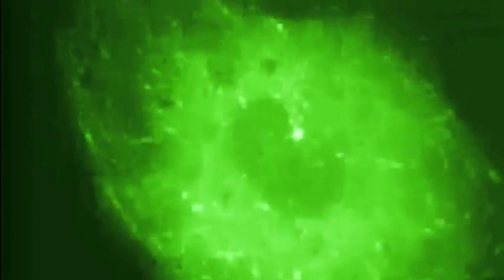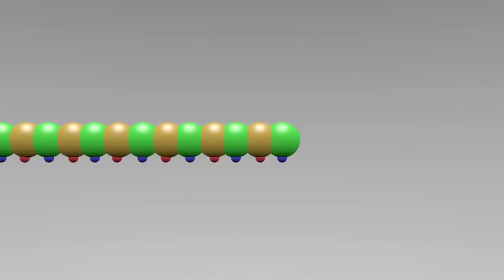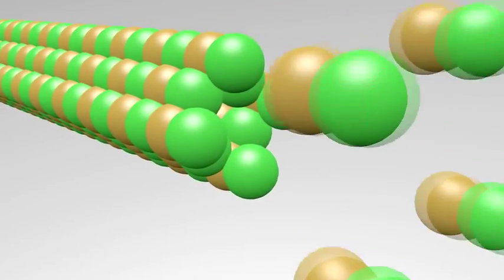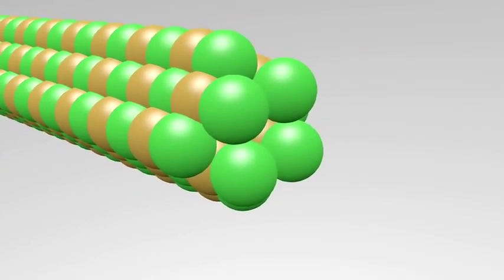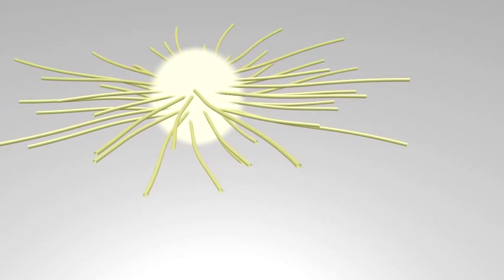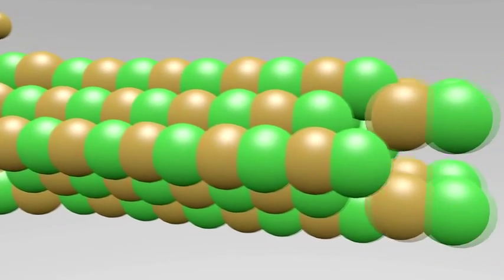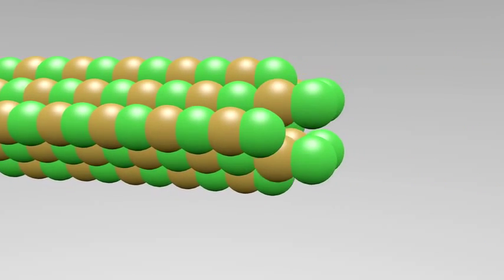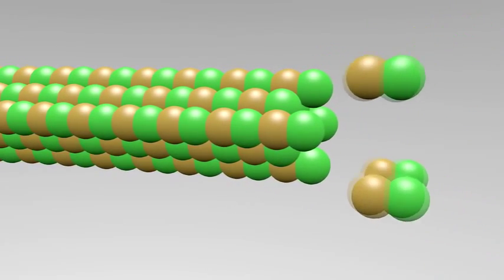Citoesqueleto - Instabilidade Dinâmica dos Microtúbulos